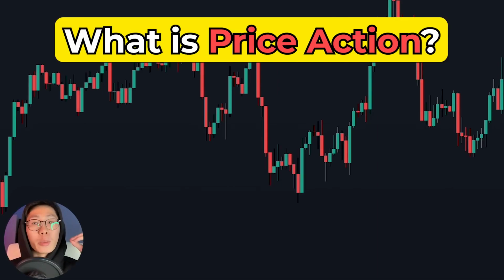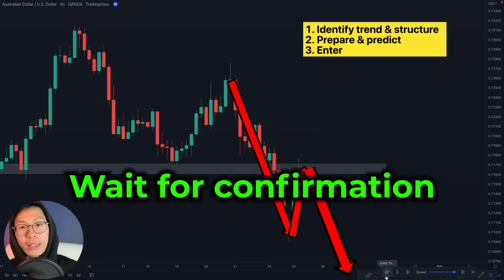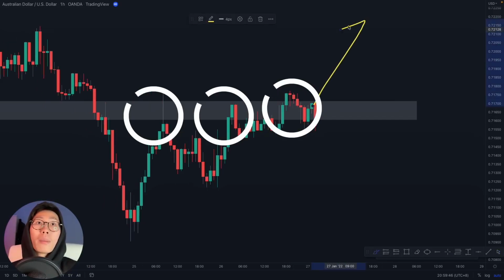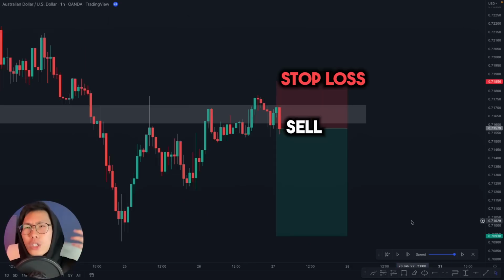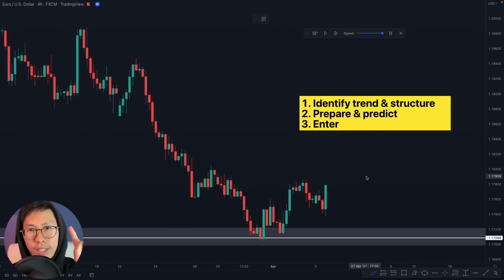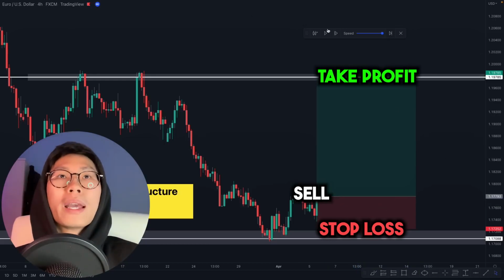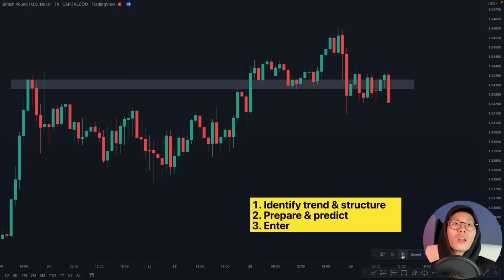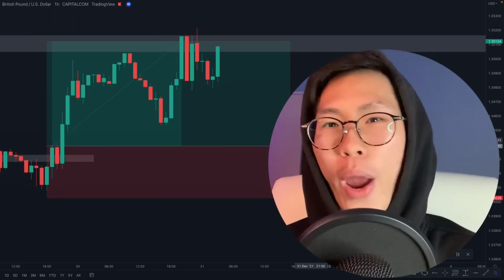The 3 step Price Action Trading Strategy ONLY Top 5 use 1080pFHR